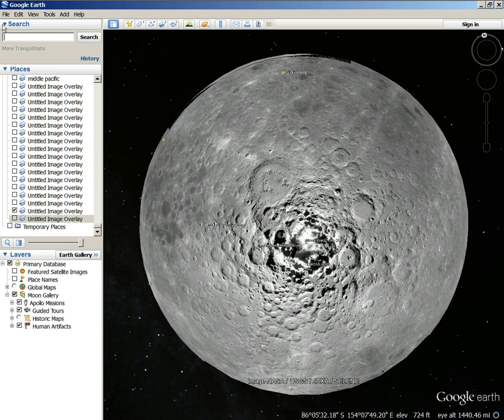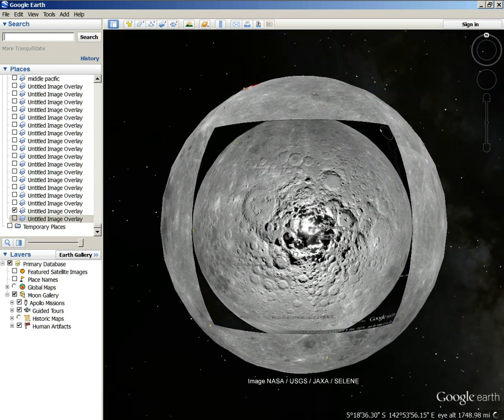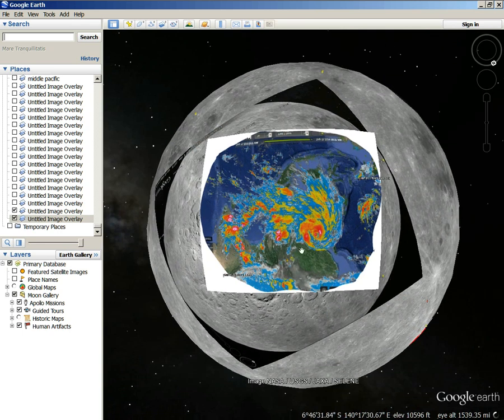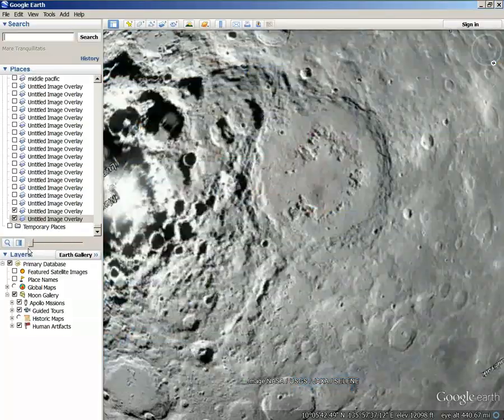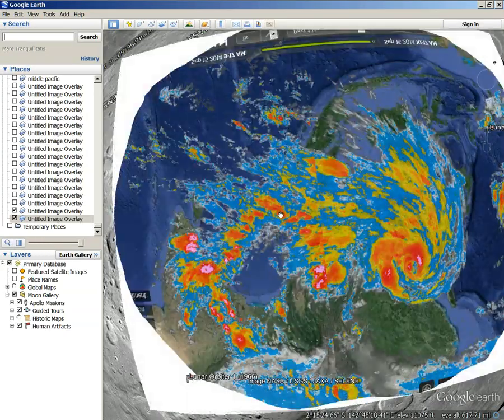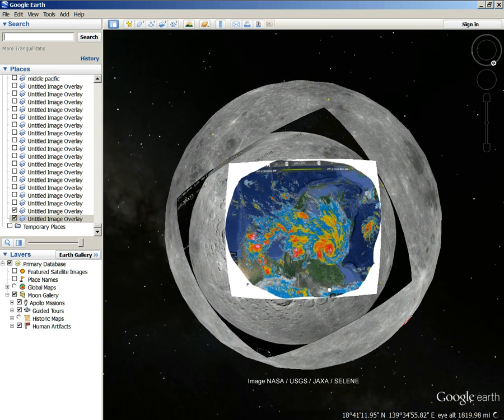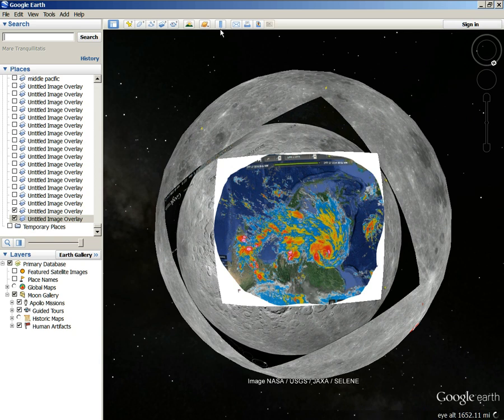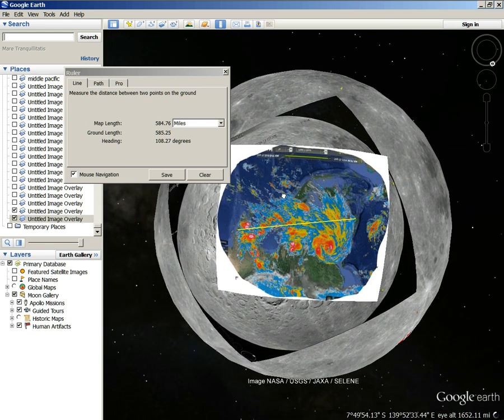Look At The Size Of This Thing In The Sky, Planet X Baby!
Believe it or not, it's up to you?